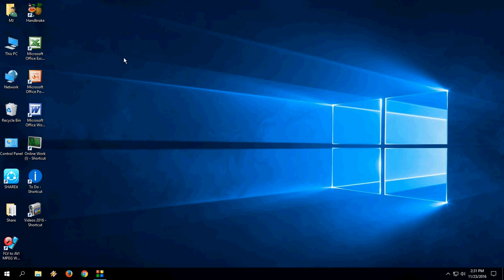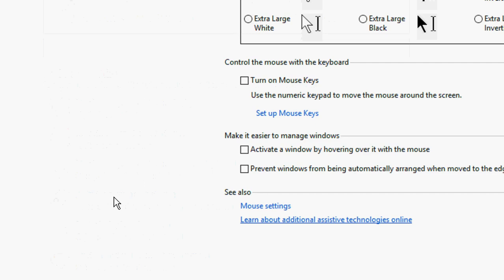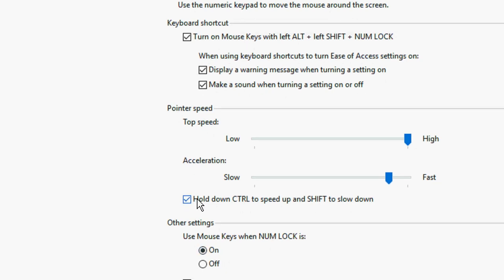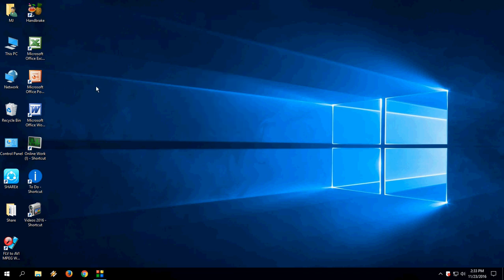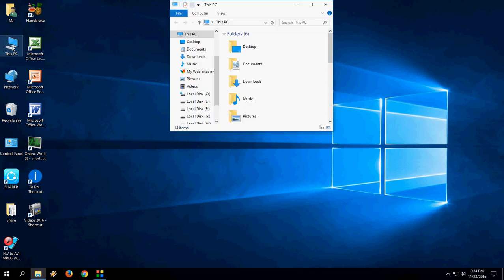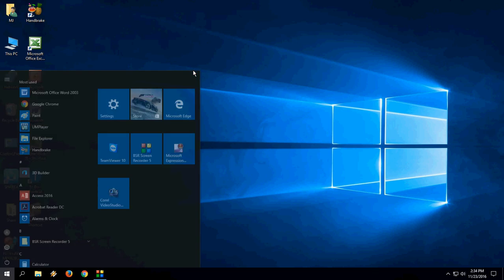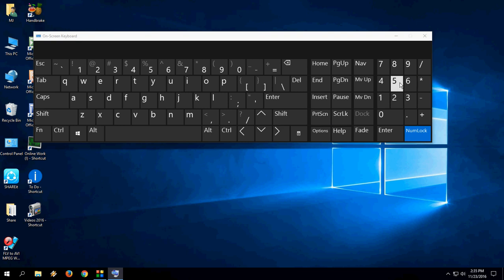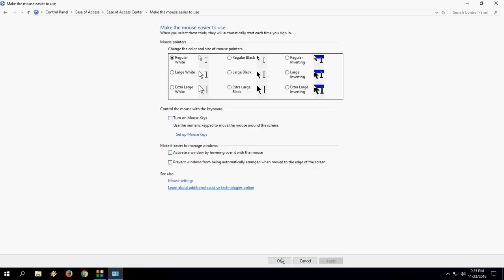How to Use Keyboard as a Mouse in Windows PC 10/8.1/7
Use keyboard as a mice in windows pc and laptop